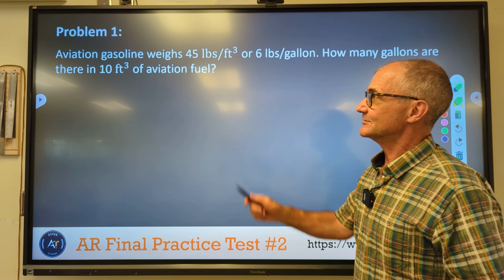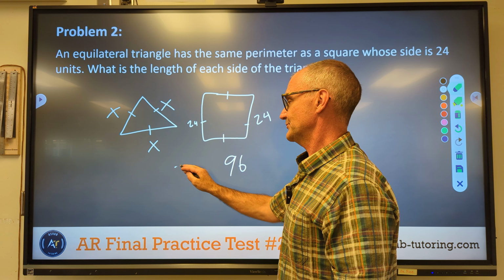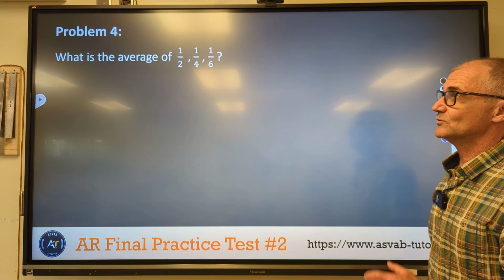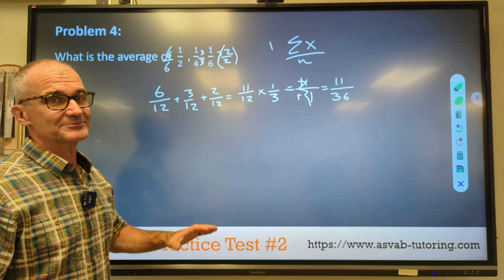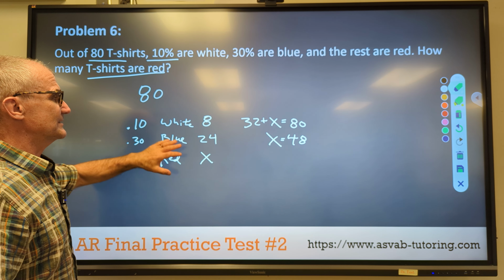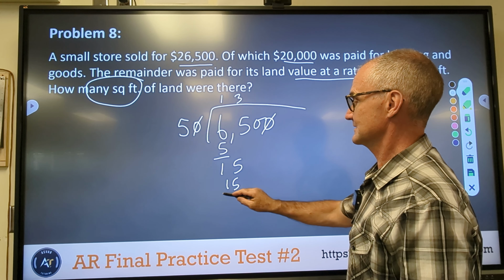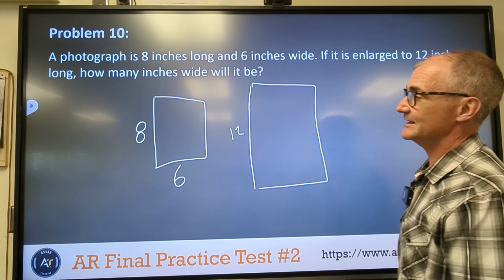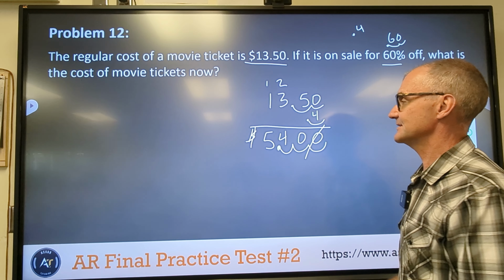ASVAB 2024 Arithmetic Reasoning Practice Test